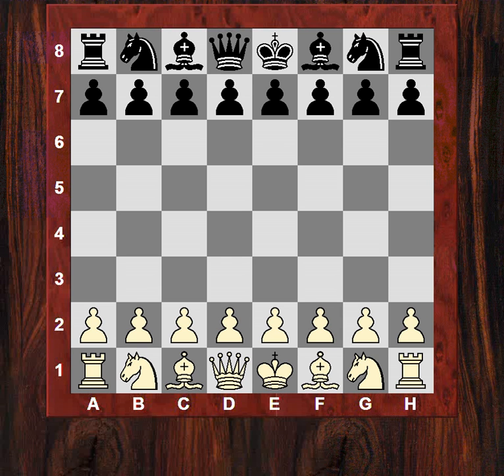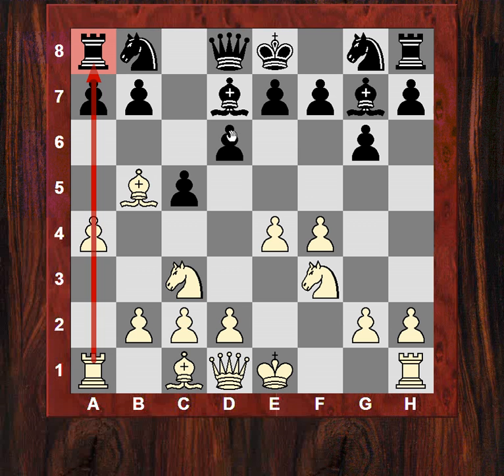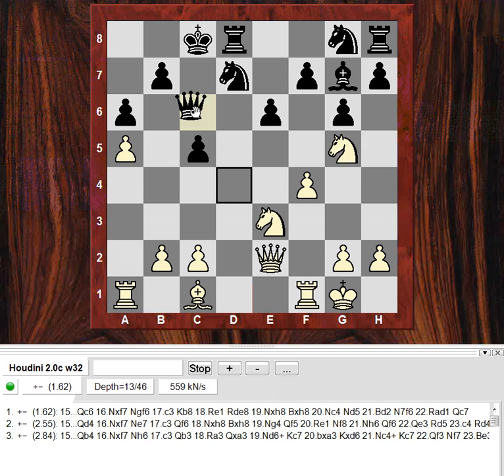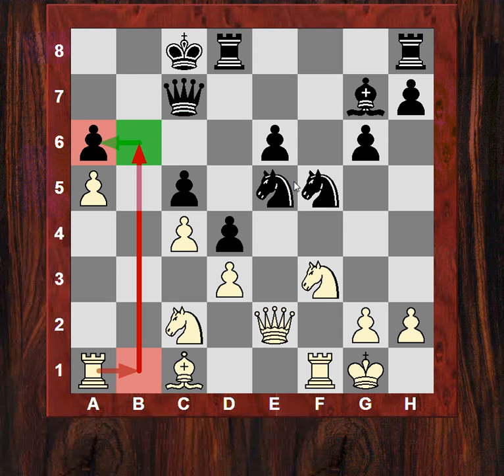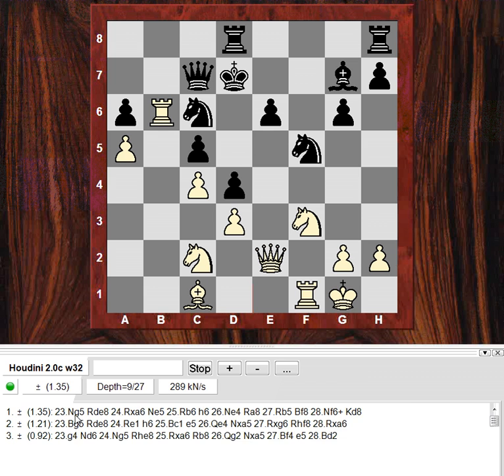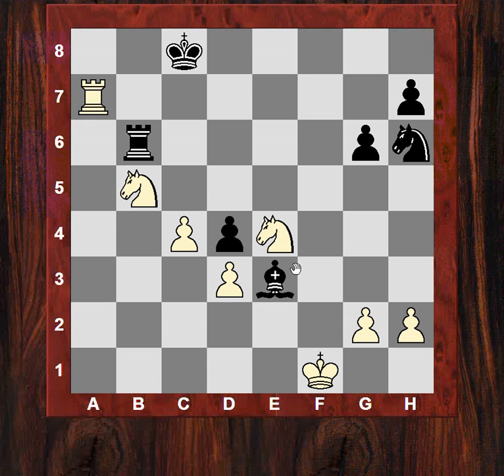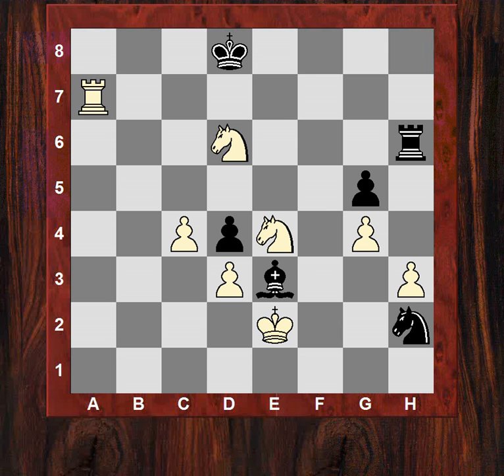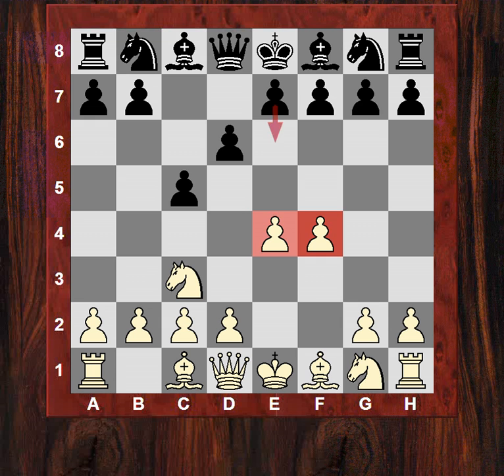Chess World.net: Nigel Short vs Fier - OIympiad 2012 - Sicilian Defence (B23) (Chessworld.net)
Chess Olympiad 2012: England vs Brazil - Rd2 - Bd3 - GM Short vs GM Fier - Sicilian Grand Prix

Nigel Short vs Alexandr Hilario Takeda dos Santos Fier
Chess Olympiad 2012  ·  Sicilian Defense: Closed Variation (B23)

[Event "Chess Olympiad"]
[Site "Istanbul TUR"]
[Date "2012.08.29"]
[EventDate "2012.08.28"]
[Round "2.10"]
[Result "1-0"]
[White "Nigel Short"]
[Black "A Fier"]
[ECO "B23"]
[WhiteElo "2698"]
[BlackElo "2582"]
[PlyCount "95"]

1. e4 c5 2. Nc3 d6 3. f4 g6 4. Nf3 Bg7 5. Bb5+ Bd7 6. a4 a6
7. Bxd7+ Qxd7 8. Nd5 Qc6 9. d3 Nd7 10. Qe2 e6 11. a5 O-O-O
12. Ne3 d5 13. O-O Nh6 14. e5 Nf5 15. c4 d4 16. Nc2 f6 17. b4
fxe5 18. fxe5 Qc7 19. b5 Nxe5 20. bxa6 bxa6 21. Rb1 Nc6
22. Rb6 Kd7 23. Ng5 Rhe8 24. Rxa6 Rb8 25. Ne4 Nxa5 26. Na3 Nb3
27. Nb5 Nxc1 28. Rxc1 Qe5 29. Ra7+ Kd8 30. Ng5 Nh6 31. Qxe5
Bxe5 32. Re1 Bf4 33. Nxe6+ Kc8 34. Re4 Be3+ 35. Kf1 Rb6
36. Nxc5 Rxe4 37. Nxe4 Kd8 38. Rxh7 Ng4 39. h3 Nh2+ 40. Ke2 g5
41. g4 Ra6 42. Ra7 Rh6 43. Nbd6 Re6 44. c5 Bf4 45. Kf2 Bxd6